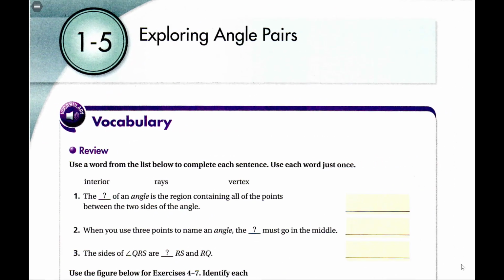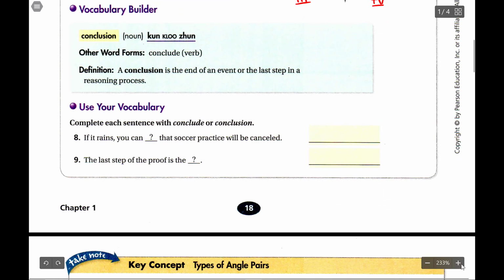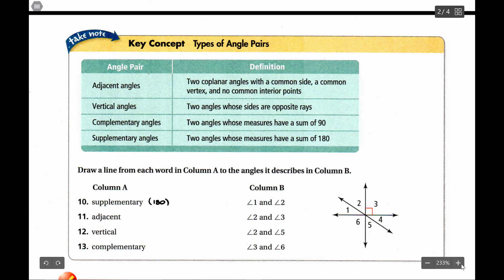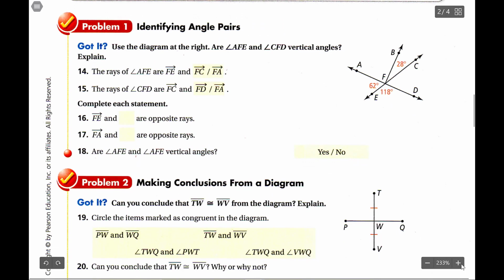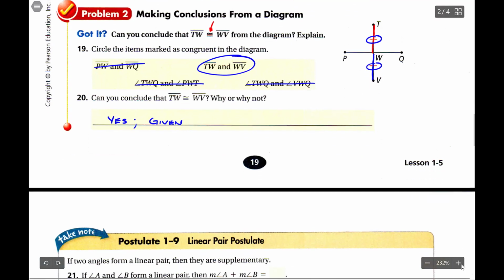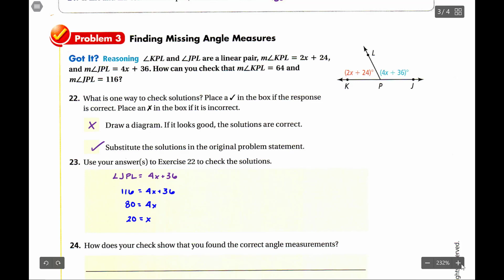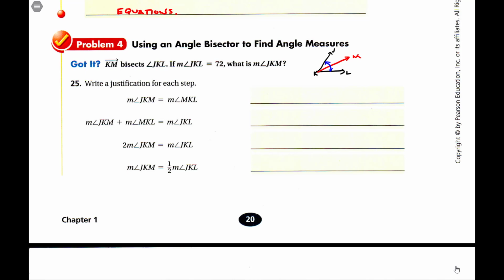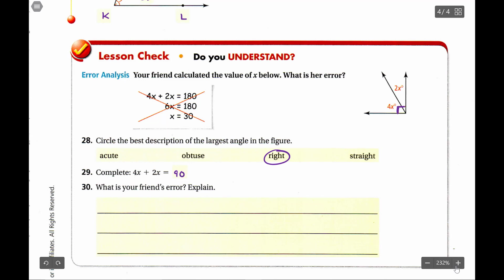Geometry - 1.5 - Exploring Angle Pairs